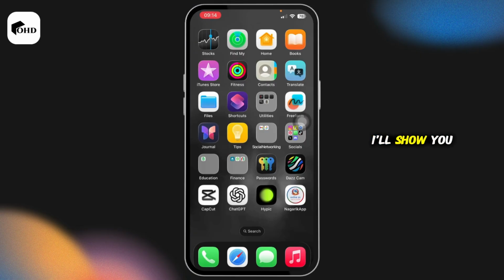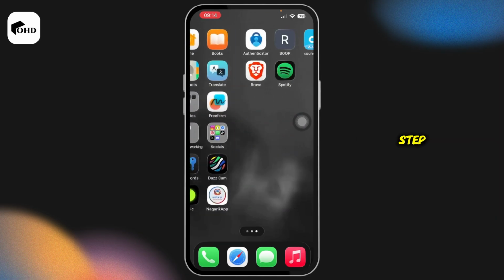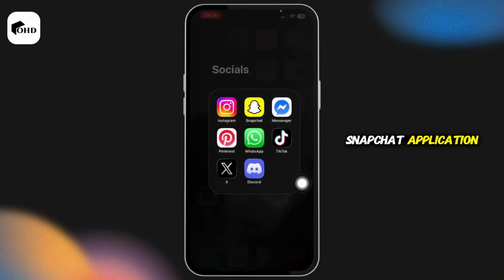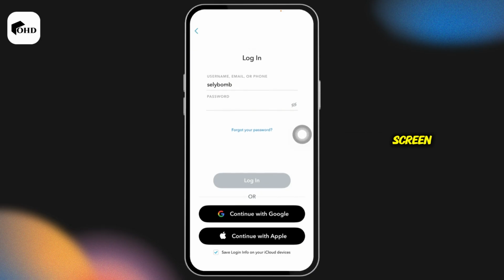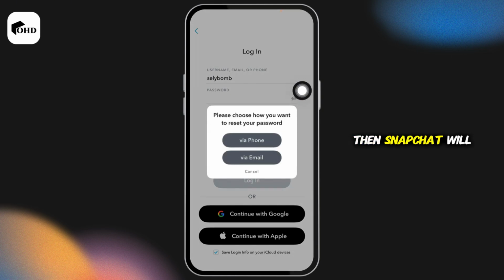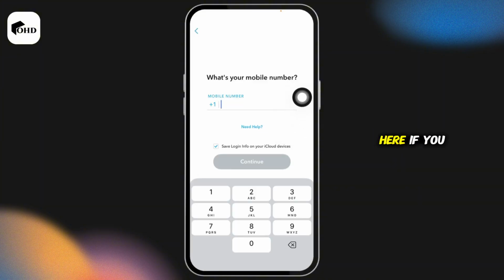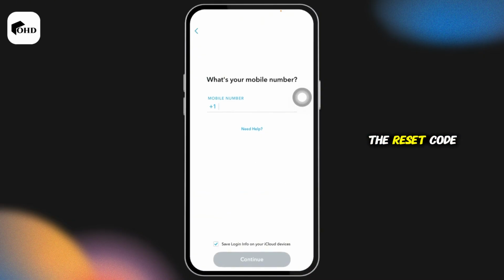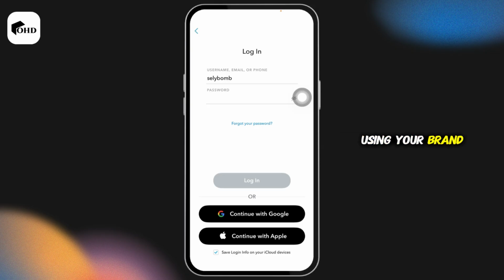How To Fix Snapchat Forgot Password | Recover Snapchat Account (2025)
00:00 – Why Snapchat Password Recovery Matters
00:05 – How to Reset & Recover Your Snapchat Account

In this step-by-step guide, you’ll learn how to fix the *Forgot Password* issue on Snapchat and recover your account quickly in 2025. Whether you forgot your login details or can’t access your email or phone number, this tutorial walks you through every recovery option—resetting your password, verifying your identity, and restoring full access to your Snapchat account safely.